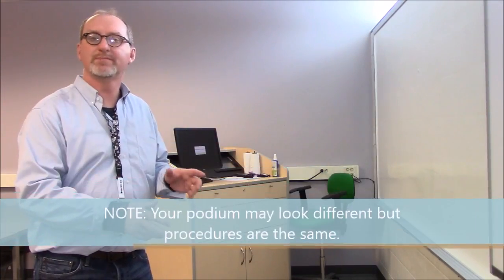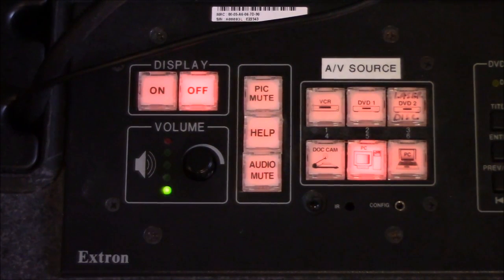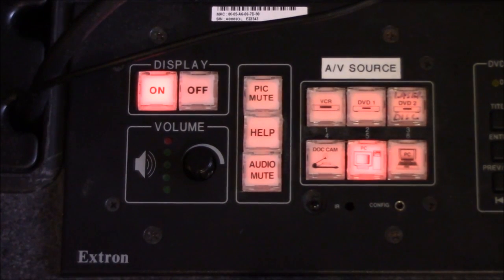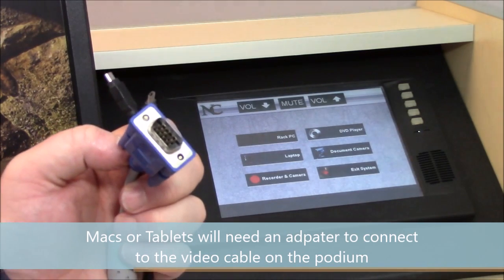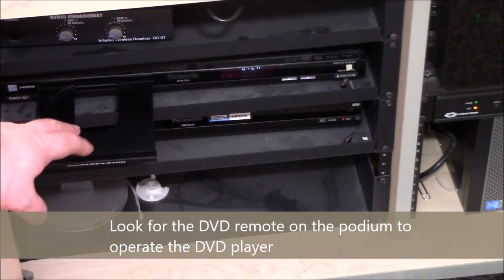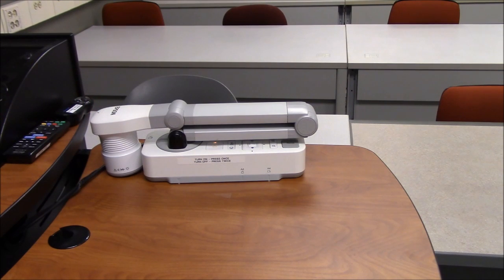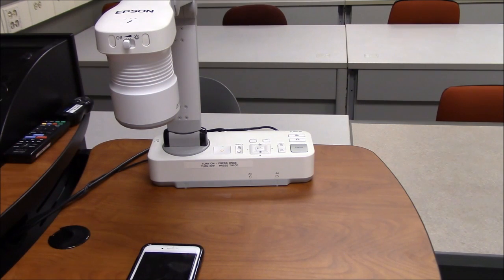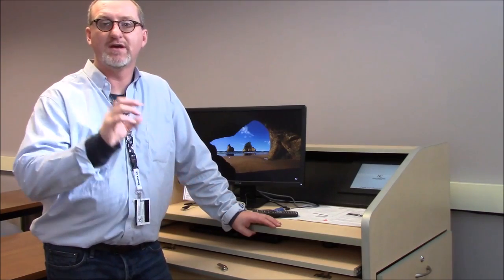Orientation to Classroom multimedia Equipment in Crawford Ctr. 102, 113, 114, 115 & 116- Jan 2017